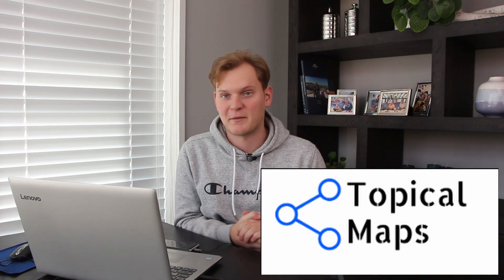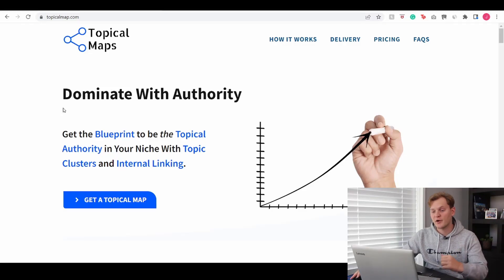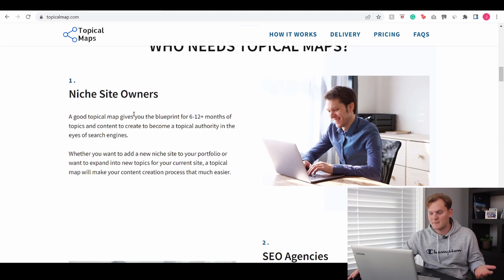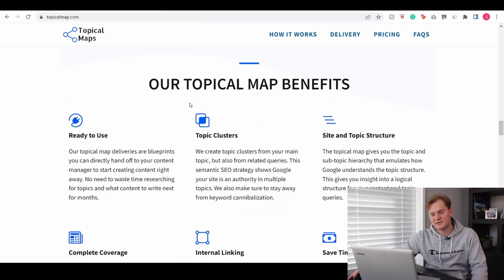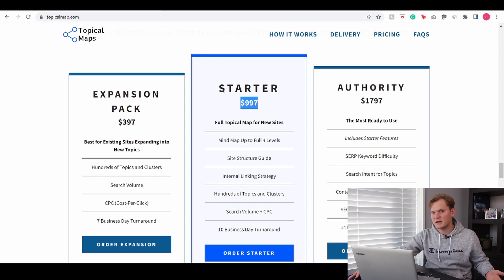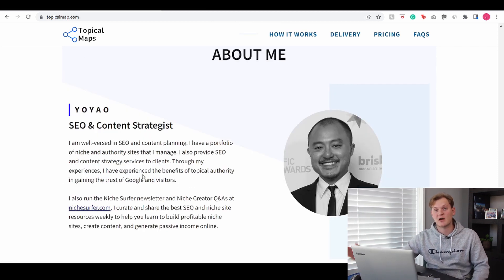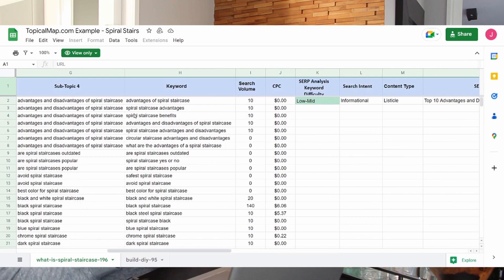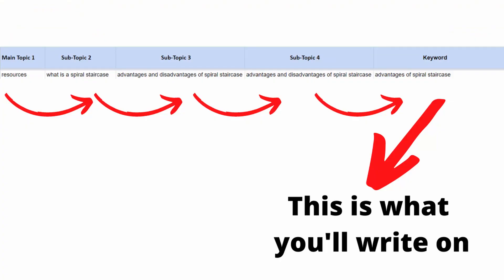Plan Out New Content Clusters With Topical Maps! - (Creating Topical Authority)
Hey guys! In today's video, we're taking a look at a topical map service that helps you plan out new content clusters!

Sign Up To My Email List For An Exclusive Case Study & Updates

Enjoy my work? Consider buying me a coffee

Your success will not be guaranteed, but hard work and dedication will get you a long way!